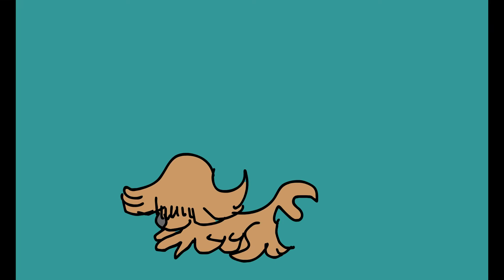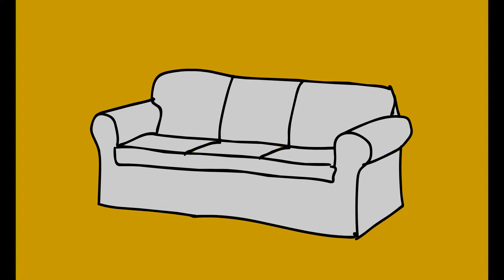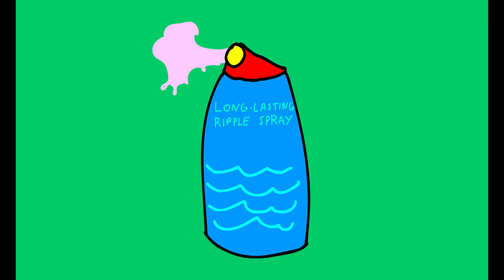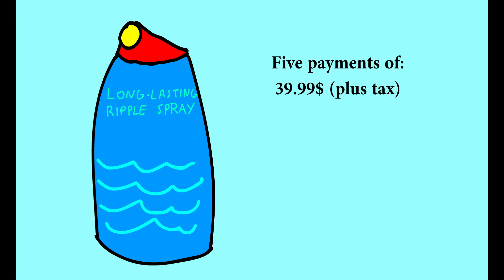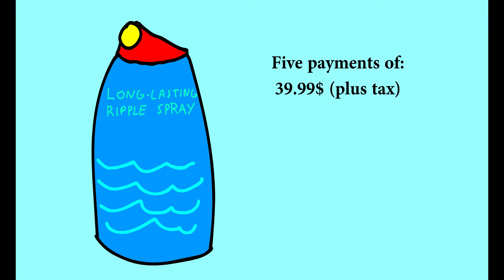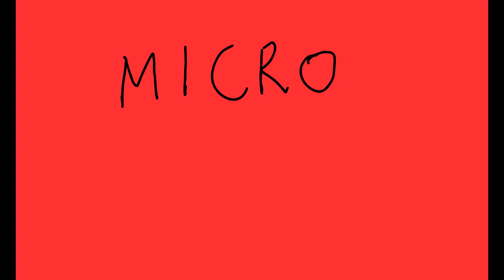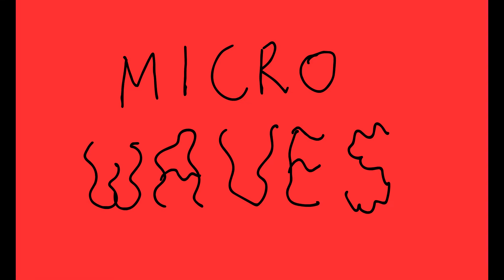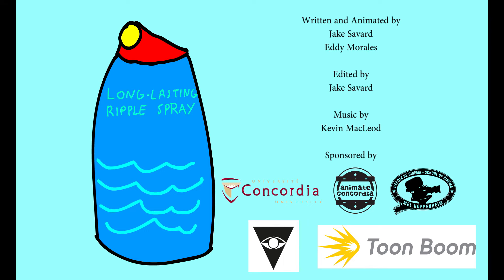Long-Lasting Ripple Spray - Concordia 48-Hour Animation Challenge (2018)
Here we are again, at the second official 48-Hour animation challenge at my school. And oooh boy, this one was a doozy. What was meant to be 48 hours between four or five people turned into less than 24 hours with only two people per team this year. Not gonna lie, production was a bit of a mess and me and my partner weren't really able to meet each other much at all because the weather and transit were horrendous, after a while we just sort of did our own thing. And yeah, it shows. But despite that rough weekend, I still had a lot of fun making this, so I figured I might as well post it. Something to fill everyone over while other stuff is being made in the pipeline.